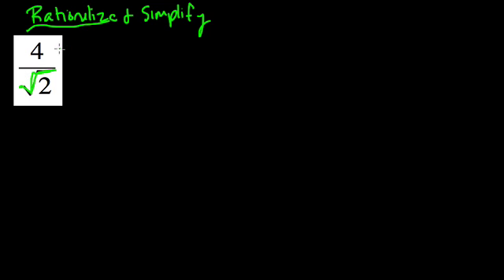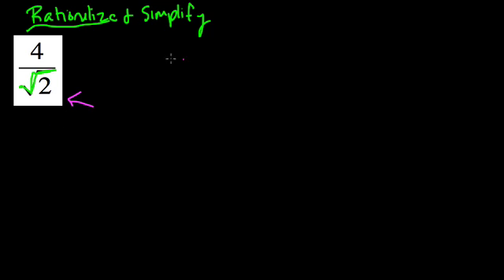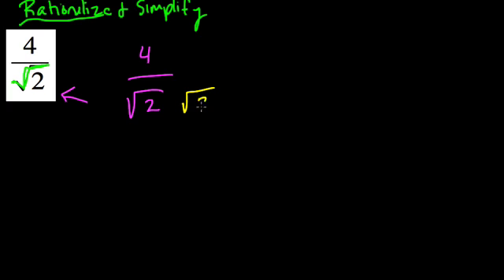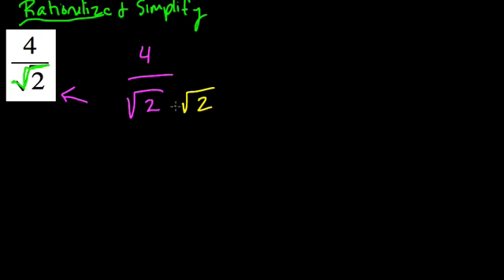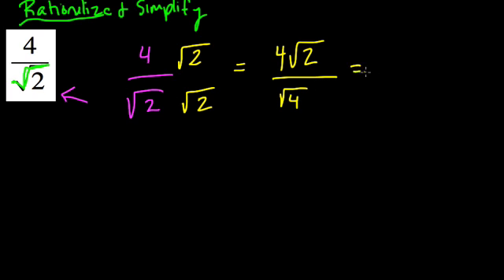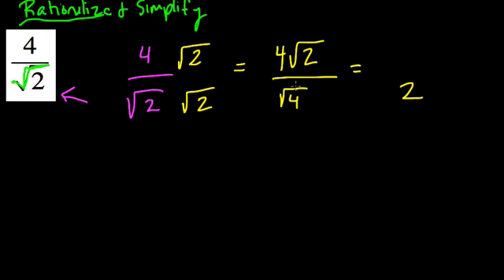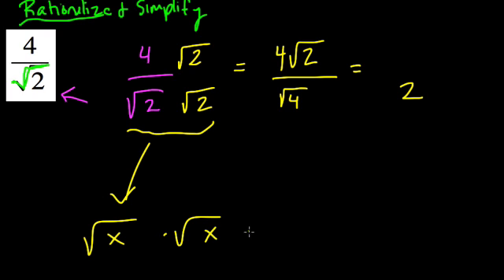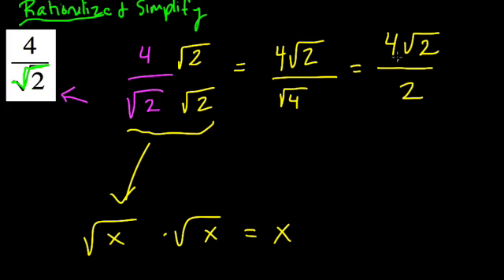#4 Part 3 Rationalize A Fraction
practice rationalizing the denominator of a fraction